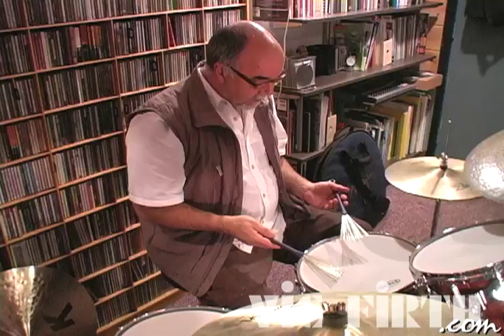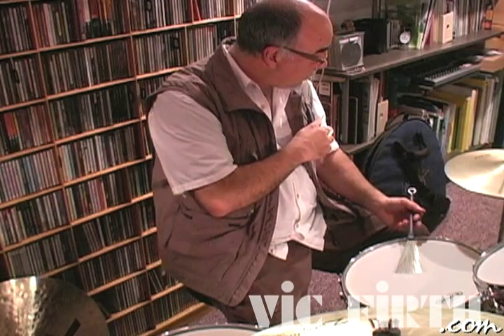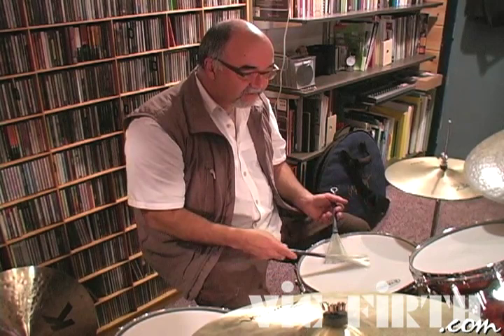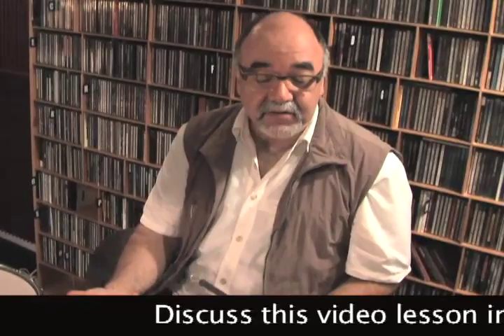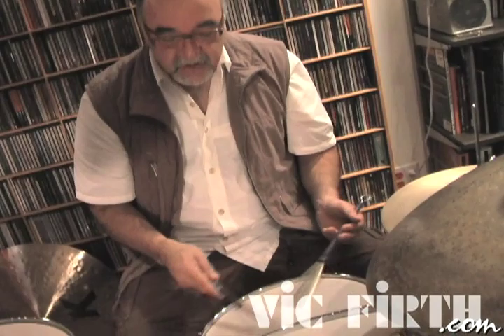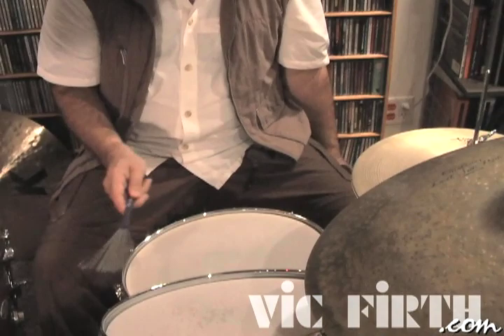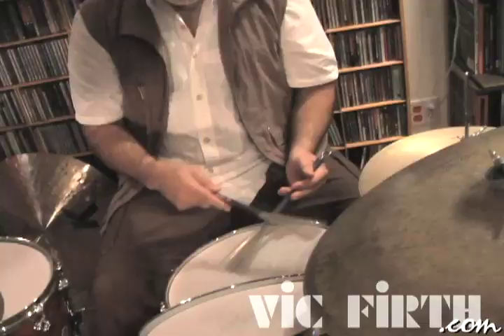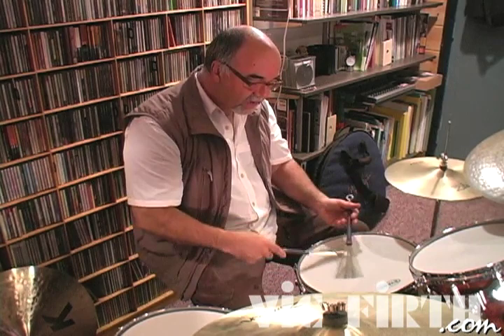Peter Erskine Brush Lessons: #3 / Basic Time Patterns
In this lesson series, Peter will cover basic brush skills on the drumset. Peter's musical approach will benefit players at every level - from beginner to advanced.

Don't miss the discussion of this series on Vic Firth's EXCHANGE!